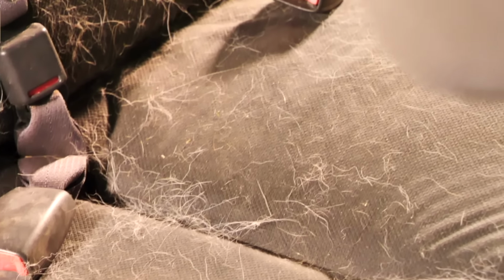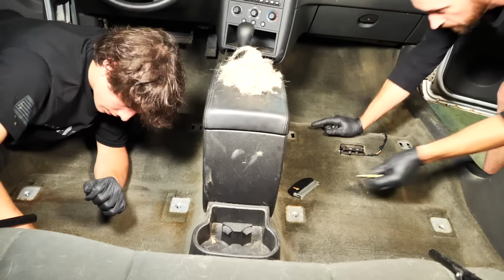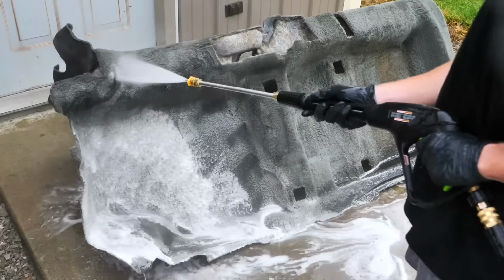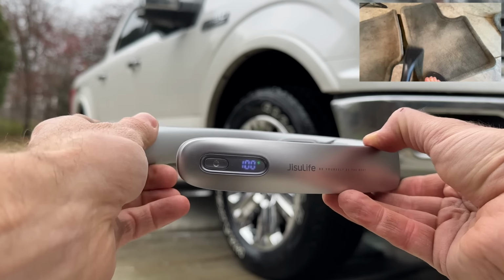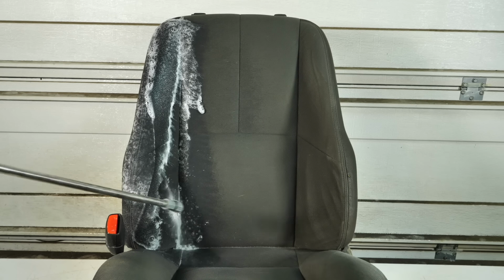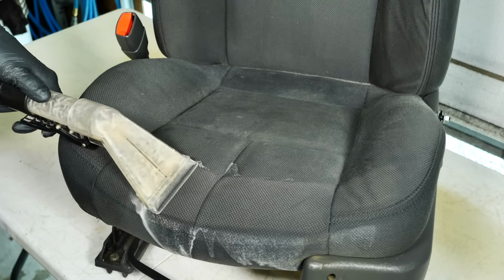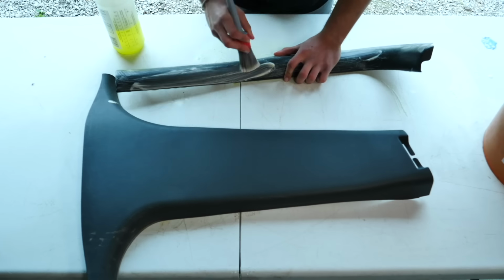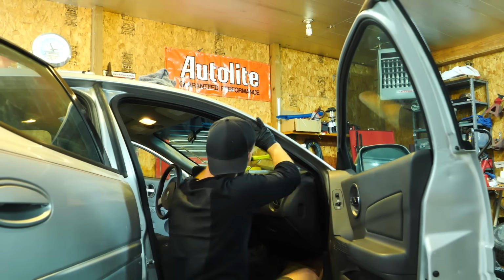Nastiest Dog Hair Filled Car Detail Ever! Complete Disaster Auto Restoration How to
JISULIFE NECKFAN PRO1
Pick It Up On Amazon

This is a Pontiac Grand Prix that is beyond description of how filthy and nasty it was on the inside! It has never been cleaned on the inside and is caked in dirt and dog hair from 4 german shepards! Cleaning a car and detailing a car is one of the most satisfying and rewarding experiences.

Links to Products Mentioned:
Mothers Mag & Aluminum Polish
Milwaukee 21mm Random Orbital Polisher Kit
Milwaukee 15mm Random Orbital Polisher Kit
Milwaukee Metric Sockets Packout kit
Milwaukee 3/8" Impact
Milwaukee Drill
Meguiar's M20532
Meguiar's M8532
Meguiar's DMC6 DA 6" Microfiber Cutting Disc
Meguiar's DMC5 DA 5" Microfiber Cutting Disc
Cerakote Ceramic Sealant
Cerakote Trim Restore
Cerakote Headlight Restore
MTM Foam Cannon
Greenworks Pressure Washer 2300psi 2.3 GPM
Clay Bar